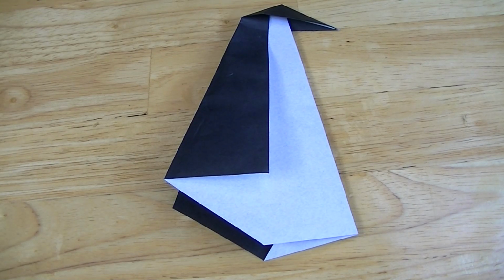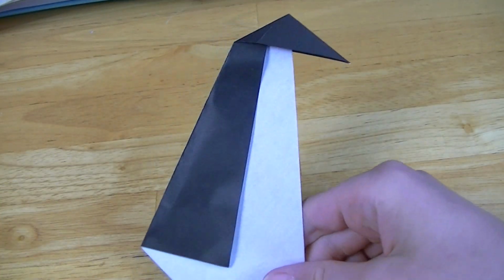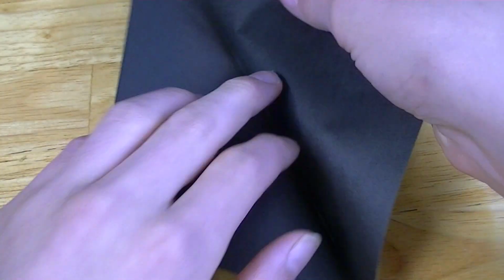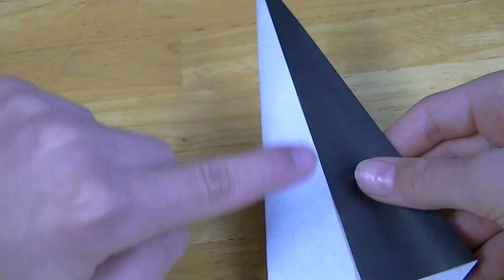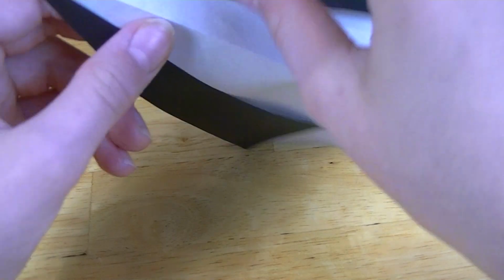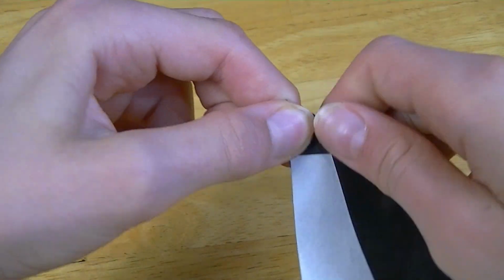How To Make an Origami Penguin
Hello Guys Today i will show you how To Make A Origami Penguin

My Paper